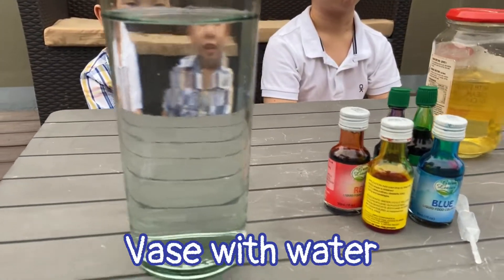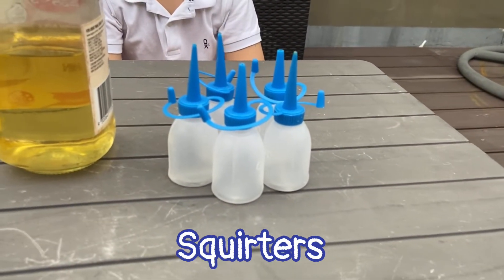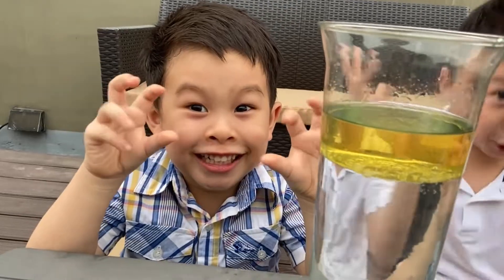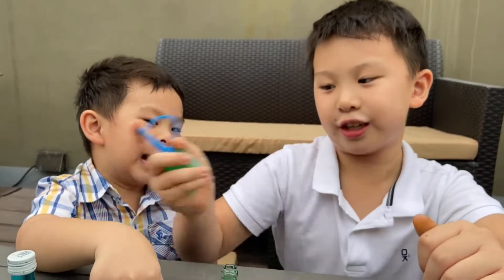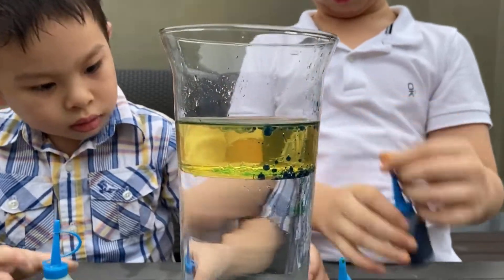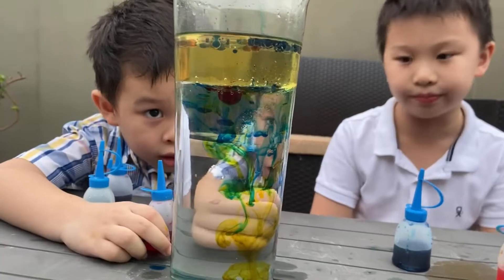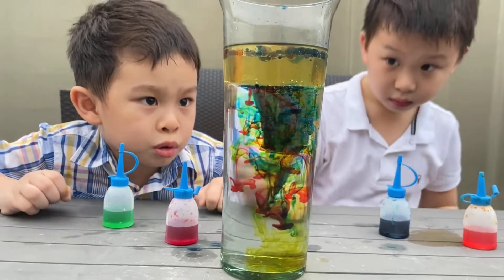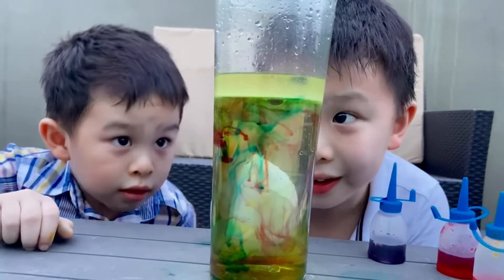EXPERIMENTS FOR KIDS AT HOME : Underwater Fireworks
Here's a fun science experiment you can easily do with a few household items.  All you need is some cooking oil, food coloring, and a jar or vase with water.  Kids love this amazing STEM experiment.